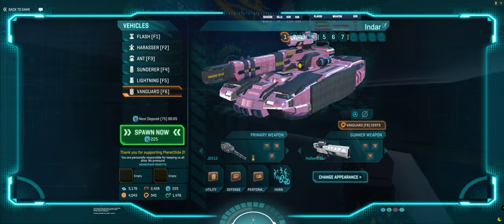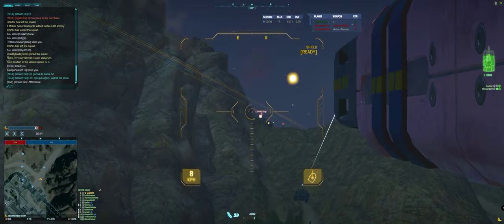▶️ PlanetSide 2 - Vehicle VOD 15 - Testing the JGX12 on NC Vanguard PART 2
Testing out the new JGX12 on the NC Vanguard. PART 2

Timestamps
0:00 Long-range intro
2:50 Heavy air
3:42 Test 2 (close quarters)
4:50 Heavy air again
7:47 Test 3 (long range)
9:32 Test 4 (beyond long of sight -- BLOS)
13:05 Test 5 (beyond long of sight -- BLOS)
14:14 Bullet drop suggestion
15:50 Zoom distortion
16:47 Closing Thoughts